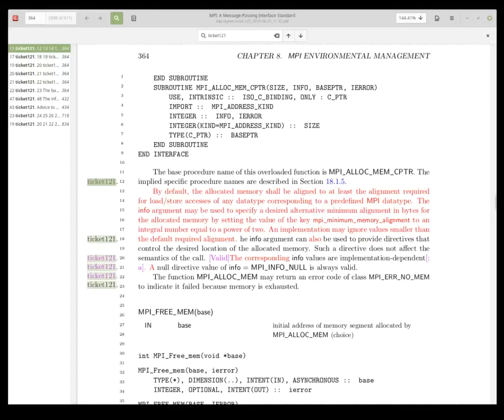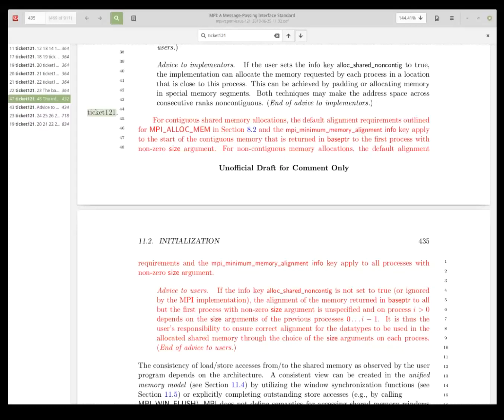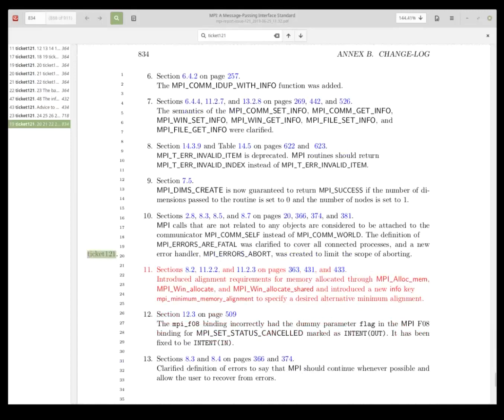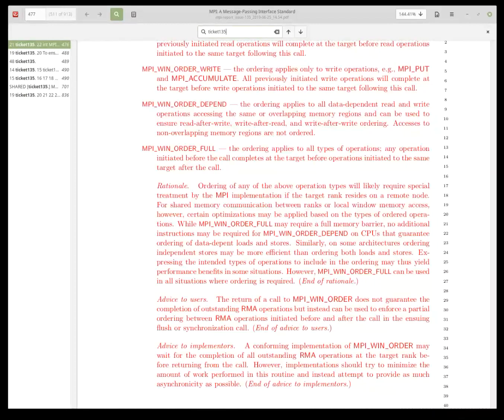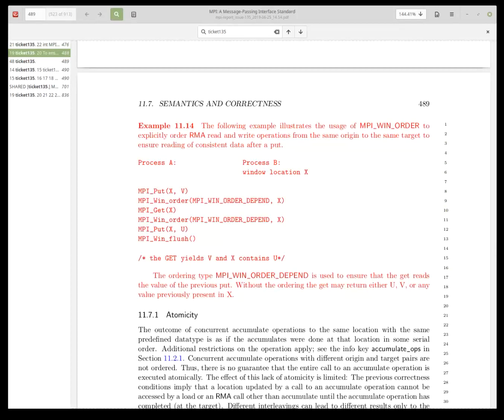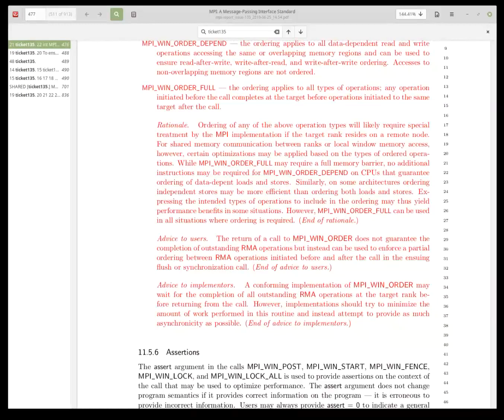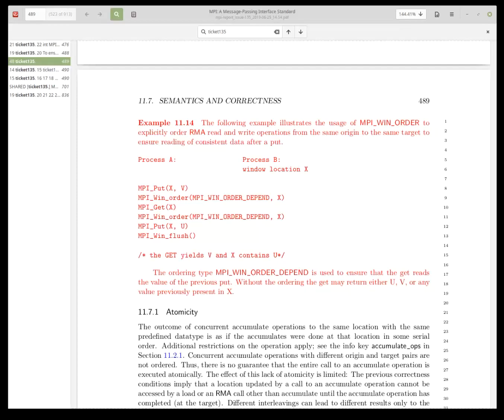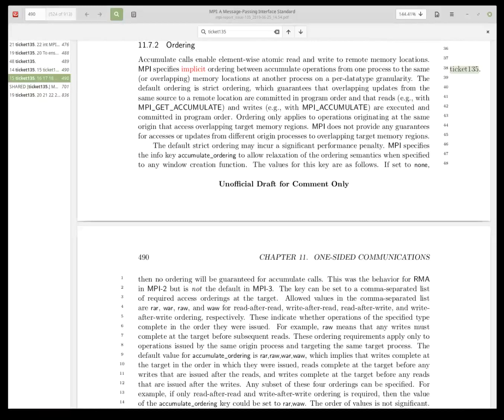Virtual Meeting - Memory Allocation Alignment (for ALLOC_SHARED) / RMA - 2019-07-03